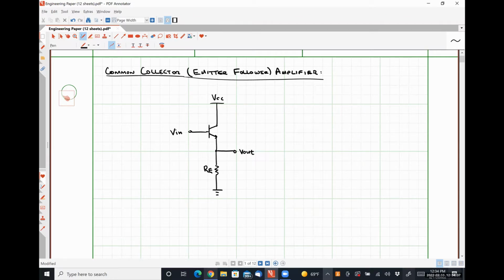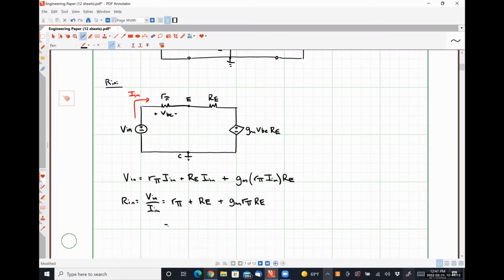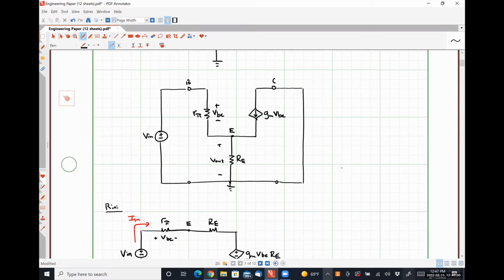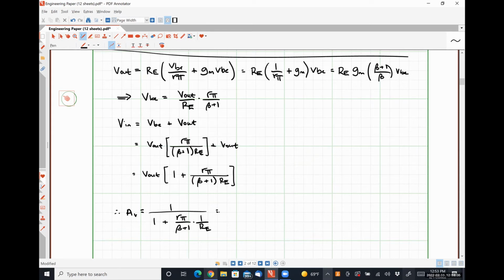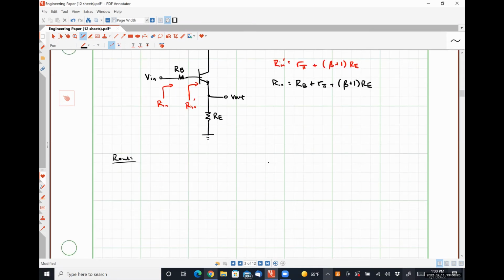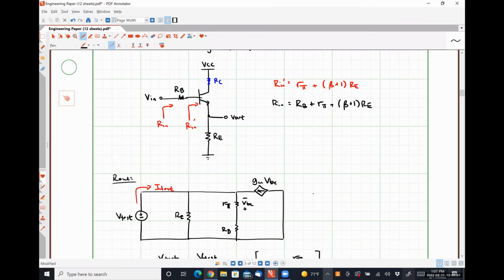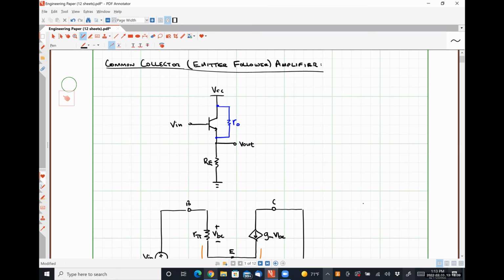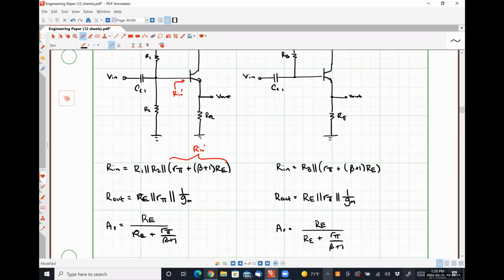ELEN 335 (Winter 2022) - Class Meeting #25 - 02/11/2022